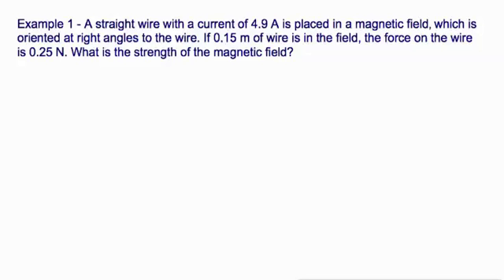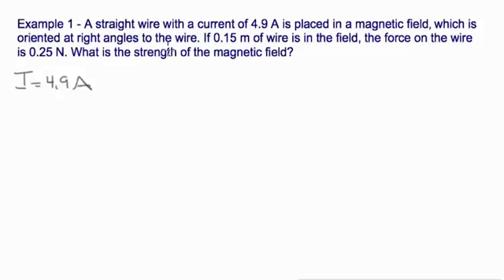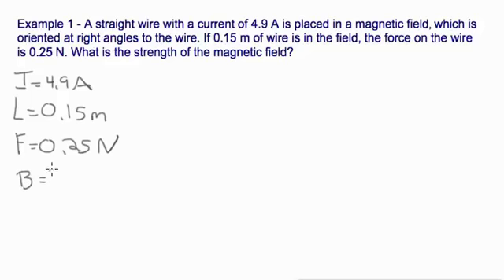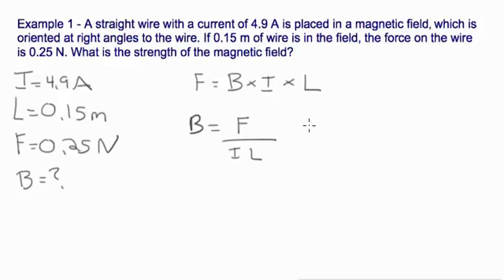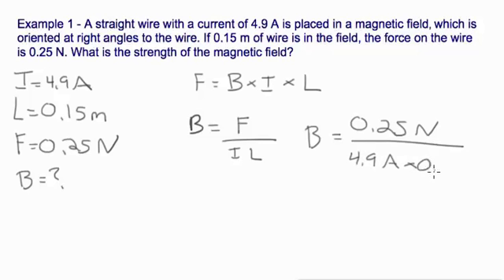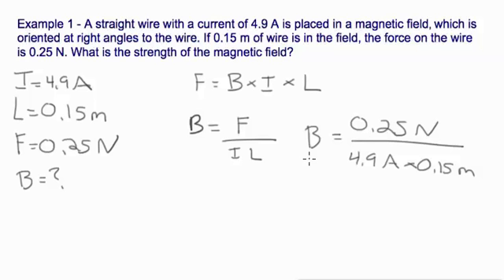13.2 Electromagnetism Example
Mrs. Hillesheim works through and explains examples involving electromagnetism.